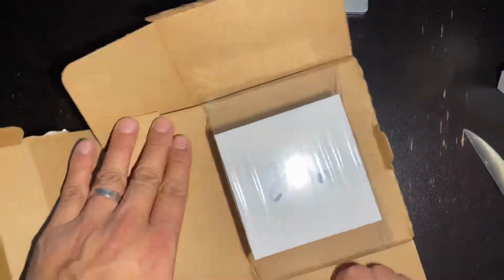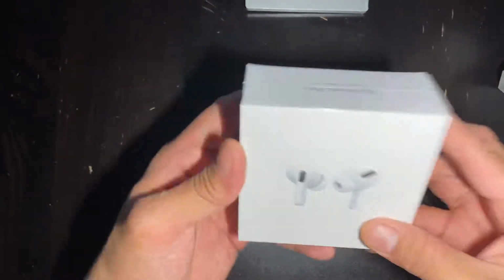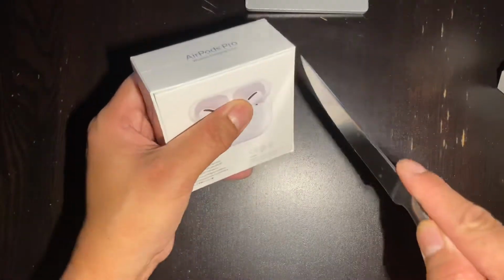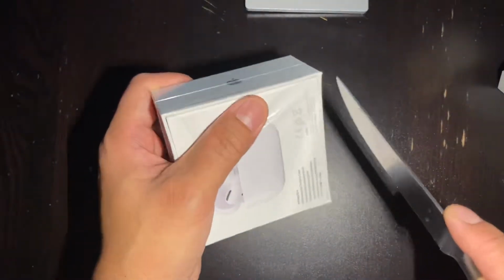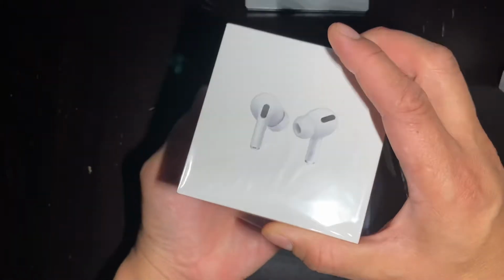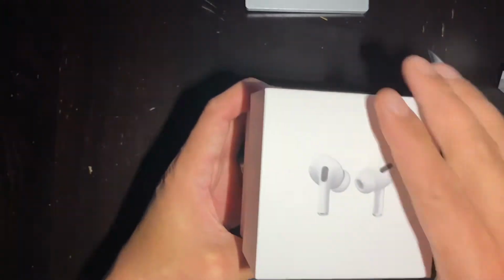APPLE AIRPODS PRO! Released today 10/30/2019 unboxing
Super fast unbox to show what it looks like from Apple. Airpods Pro!